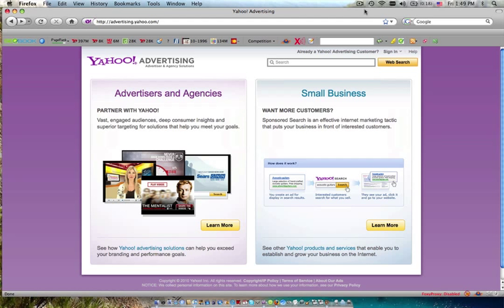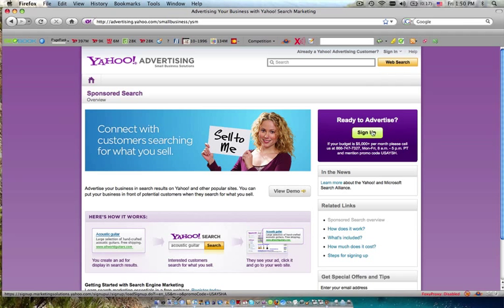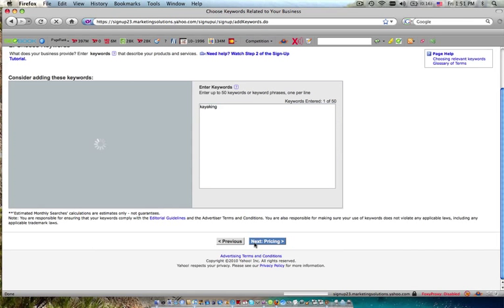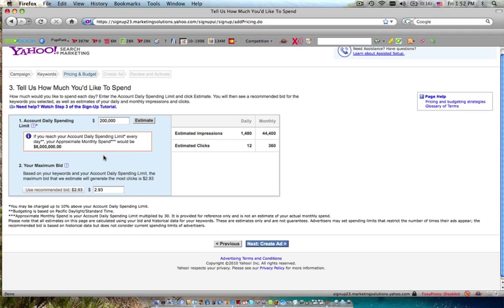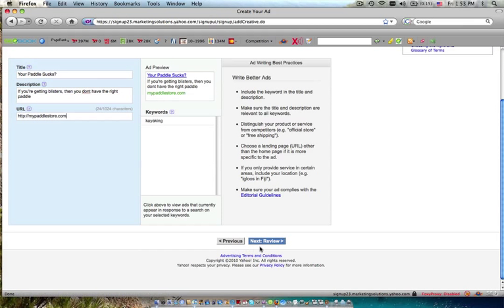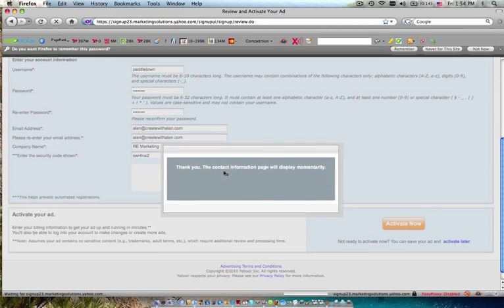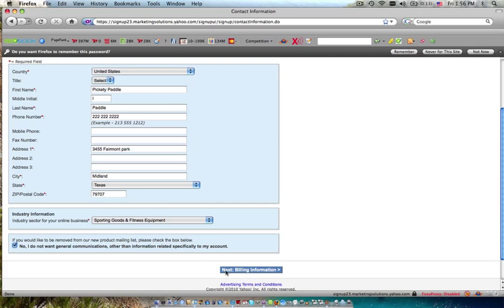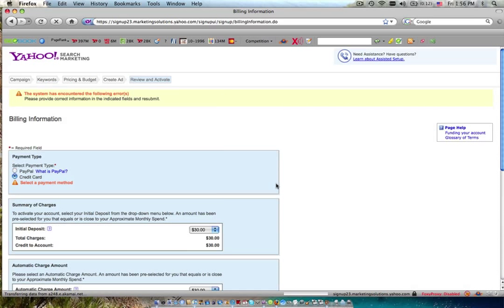Yahoo Pay Per Click 101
How to set up your ppc account and get your yahoo marketing business up and running!